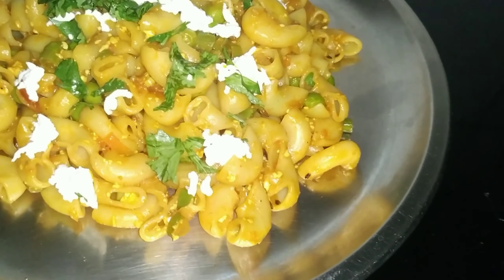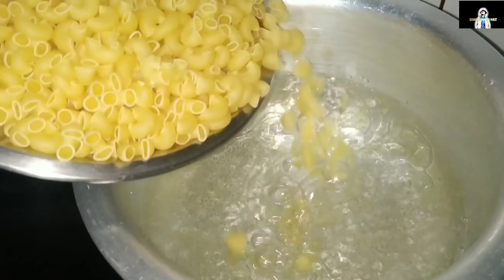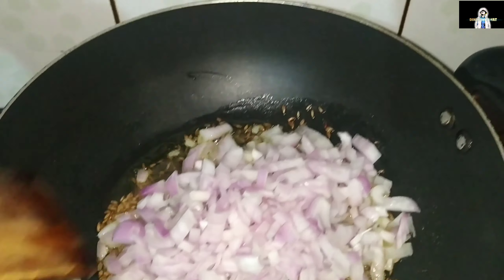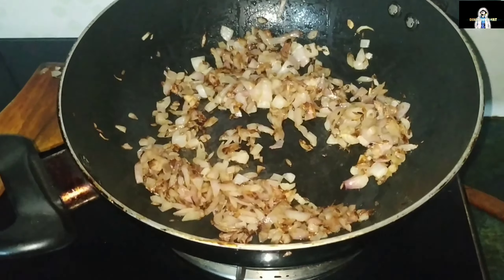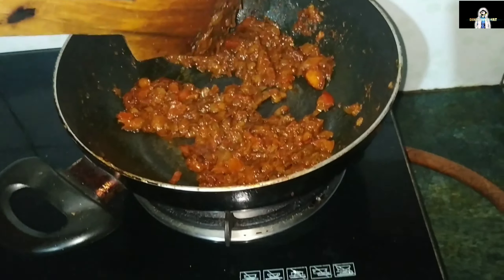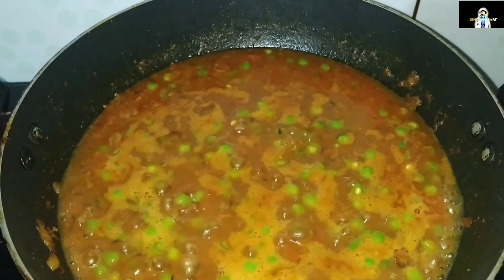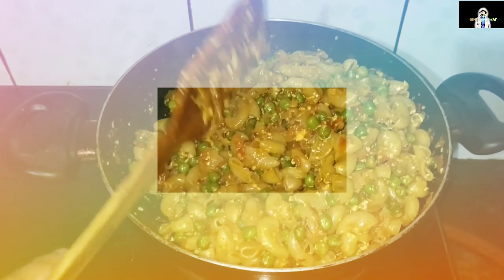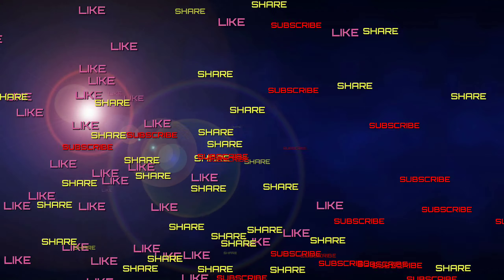macaroni recipe | macaroni recipe paneer indian style | how to make macaroni recipe | Dinesh Rawat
Indian style paneer macaroni | भारत शैली पनीर मैकरोनी | Dinesh Rawat

macaroni banao ek new Indian style mai paneer ke saath  sirf 15 minutes mai

Recipe
✓In a pot, heat 750ml water and 1teaspoon salt and 2 teaspoon oil . Bring it to a boil.
✓Add 200gm   macaroni
✓Begin to cook macaroni on medium to medium-high flame.
✓Drain all the water and keep cooked macaroni aside.
✓ Heat 3 tablespoons oil in a pot. Lower the flame. Add  half  teaspoon cumin, Next add ⅓ cup finely chopped onions (about 1 medium sized onion, finely chopped)
✓Mix well. begin to sauté onions on a medium-low flame stirring often And add half teaspoon ginger-garlic paste instead.
✓ saute till the onions/ginger-garlic paste become translucent.
✓Then add 1 cup tightly packed finely chopped tomatoes.Mix well
Cook tomatoes on a low to medium-low flame till they soften and become pulpy
✓Now add all the spice powders one by one –  ¼ teaspoon turmeric powder, ¼ teaspoon garam masala powder, ½ teaspoon  red chilli powder, ½ teaspoon coriander powder and pasta masala.
✓Mix and sauté the spice powders for some seconds till you get a nice aroma from the spice powders.
✓Now add 1.25 to 1.5 cups of mix vegetables. Also add ¼ cup green peas paneer green beans. (You can add vegetables like carrots, green beans, cauliflower, capsicum, baby corn, broccoli, potatoes etc). Mix very well.
✓Pour 1 cup of water.
✓Mix again.
✓Cover the pan with lid.
✓On a medium-low to medium flame simmer till the vegetables are cooked. In between do check and if the water has become less you can add some more water.
✓Once the vegetables are cooked and tender, add the cooked macaroni. some gravy or curry or sauce will be there when you add the pasta.
✓Mix well.
On a low to medium-low flame simmer for a few more minutes till all the water is absorbed. Stir at intervals
✓Serve macaroni pasta hot or warm.

THANK YOU FIR WATCHING

This recipe easy to make and innovative please watch